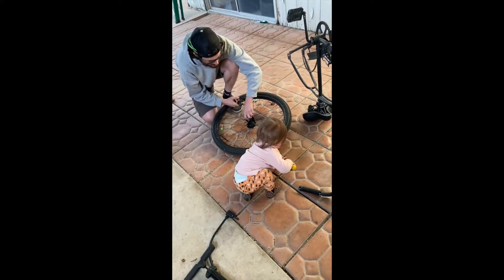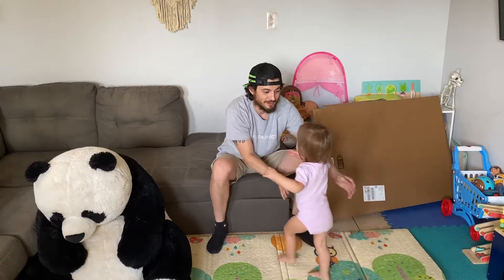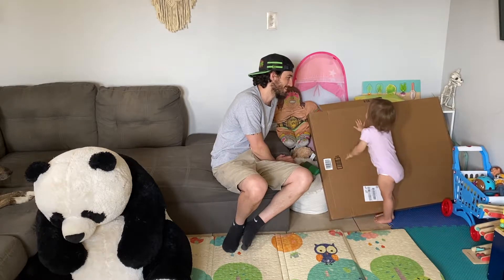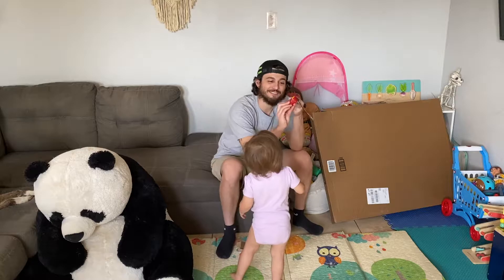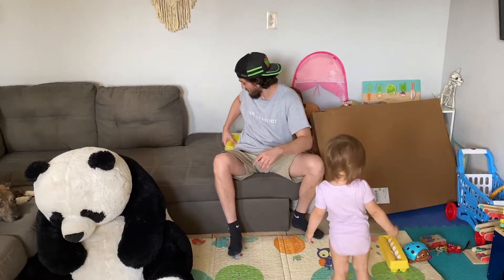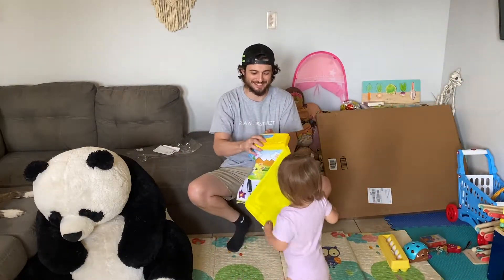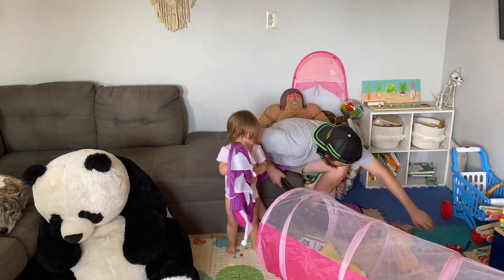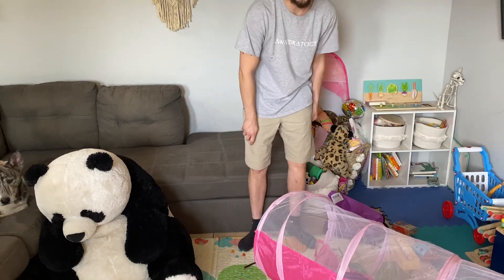3 cool Toys from Amazon for 2 year old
Amazon Montessori Toys

JULIAS MERCH

Princess tent - Gift for Girls, Princess Tent...

Floor piano - M SANMERSEN Kids Piano Mat, 39.5"...

Toy keys - B. toys – FunKeys Toy – Funky Toy...